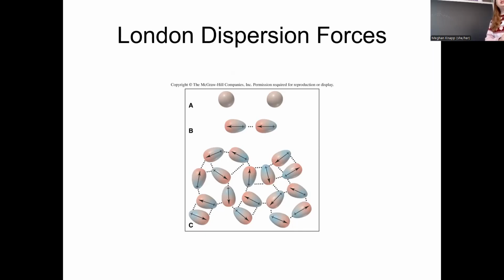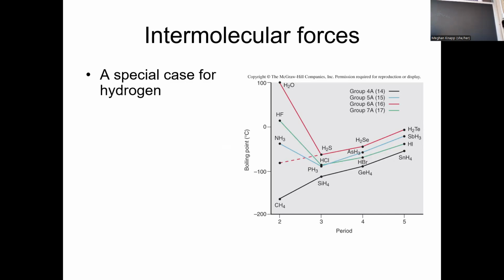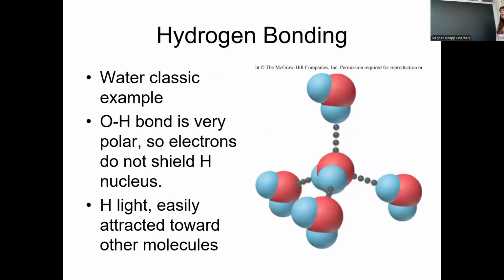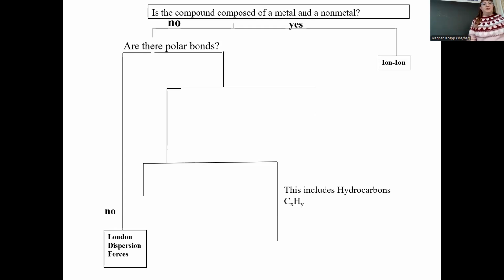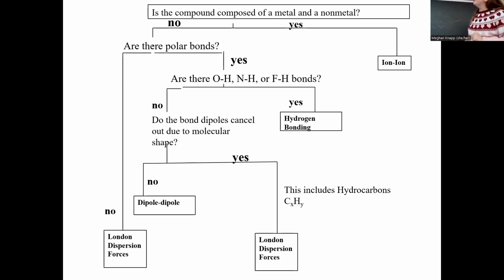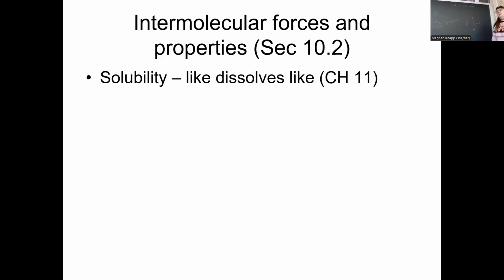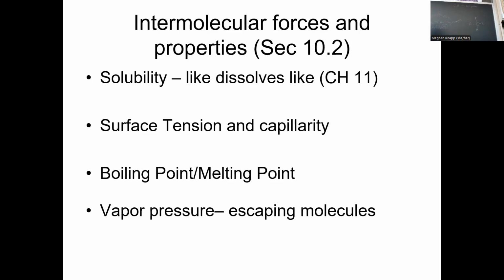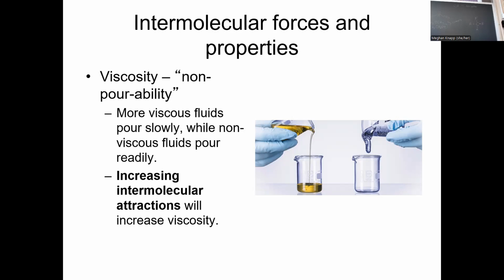02/28 Part 2 IPF